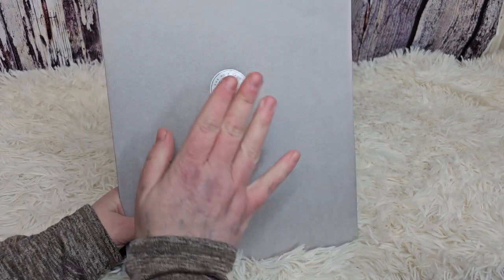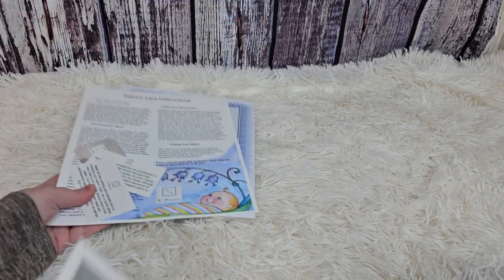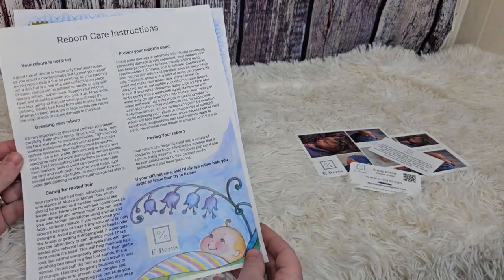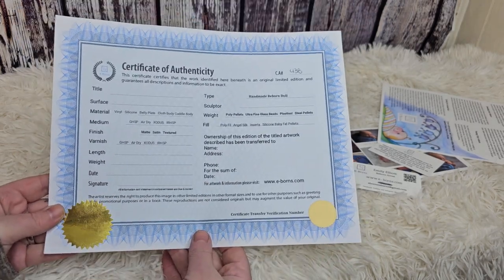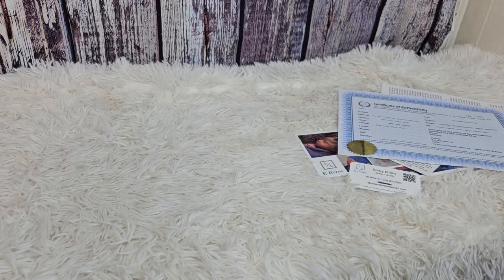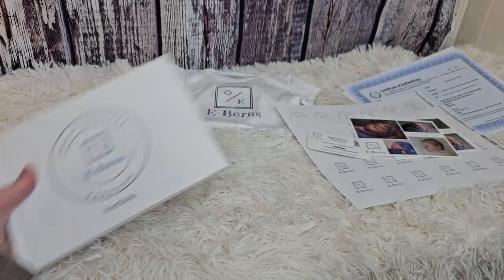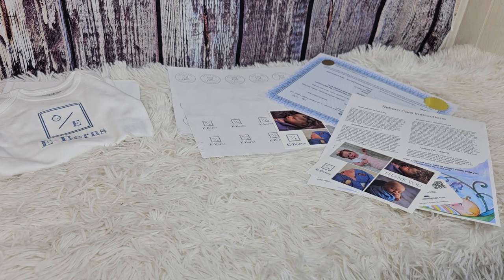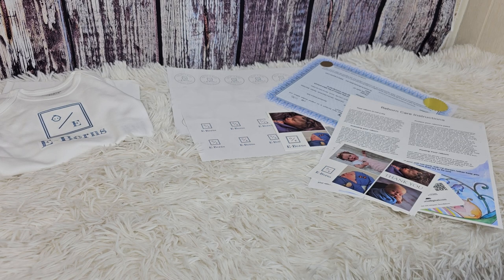Marketing Materials - what to include for a professional business look - by E-Borns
In this video I go over all the marketing materials I use and let you know what you need vs what's nice to have.
I get most of my printed materials from vistaprint.com